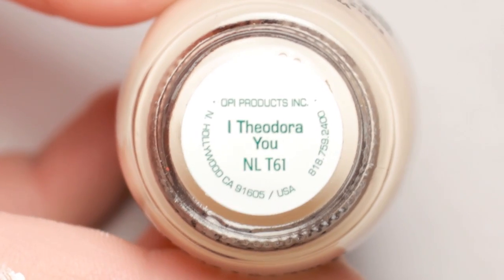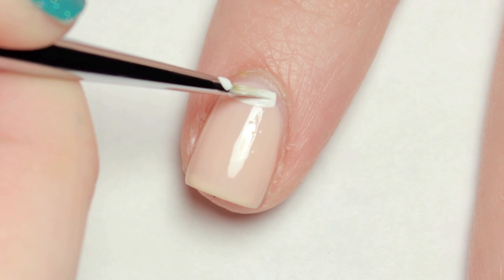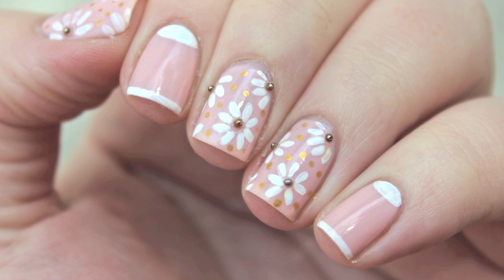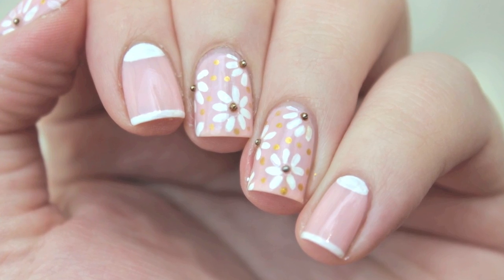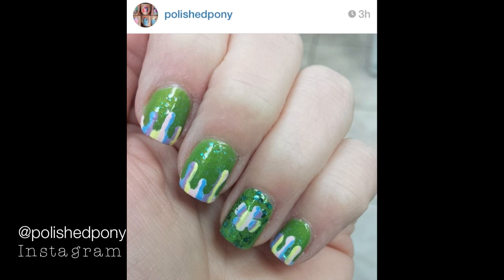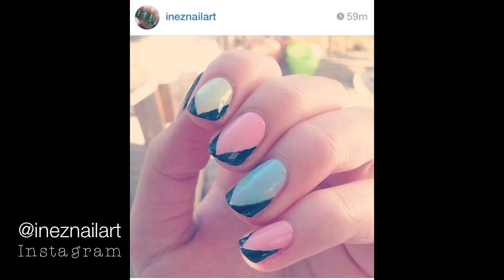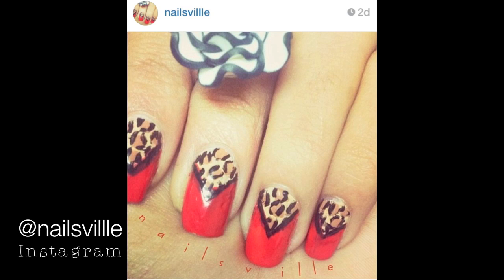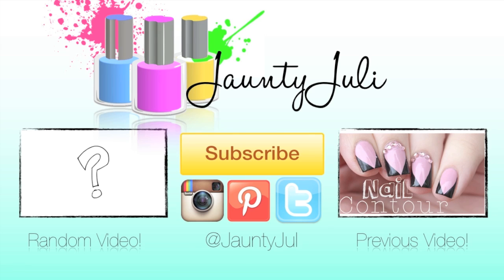Soft & Subtle Spring Nails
Music Attribution:
'Magic Maker' Silent Partner
Youtube.com/Audiolibrary